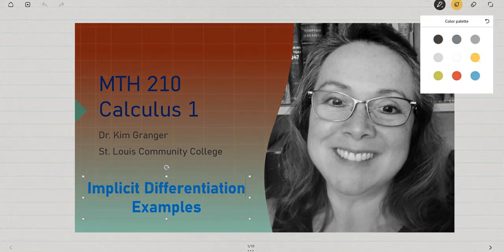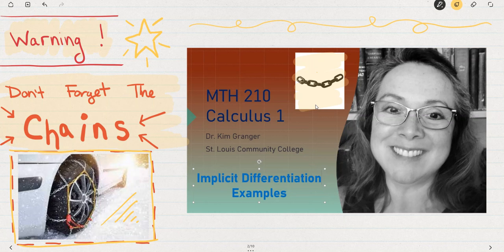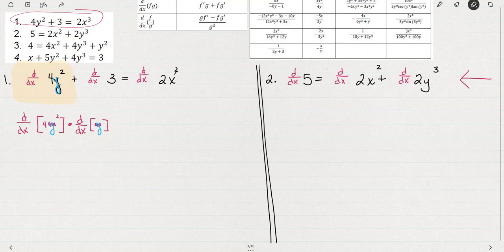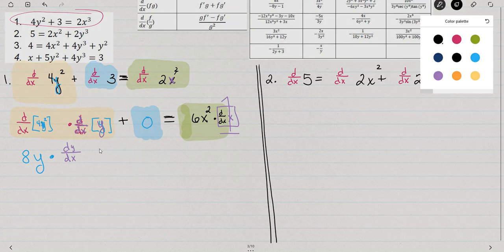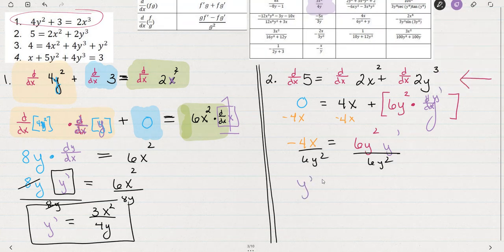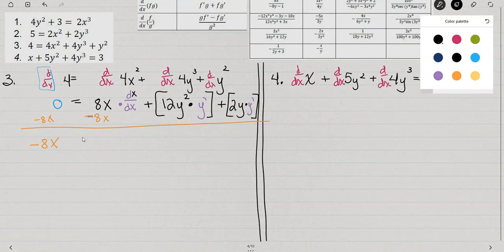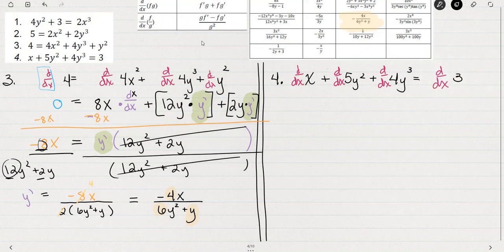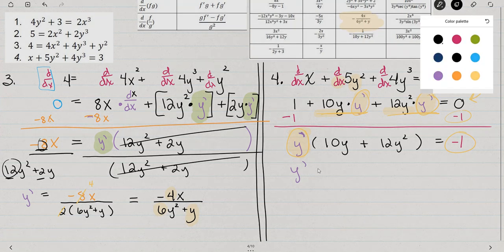Calculus 1: implicit differentiation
Examples 1 to 4 of Implicit Differentiation in Calculus 1